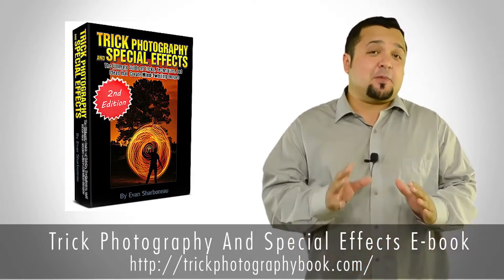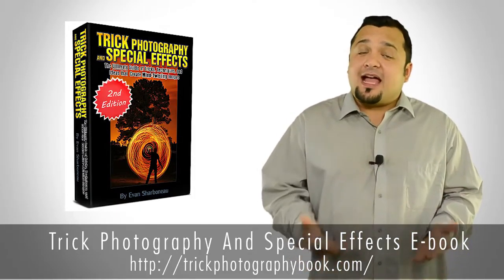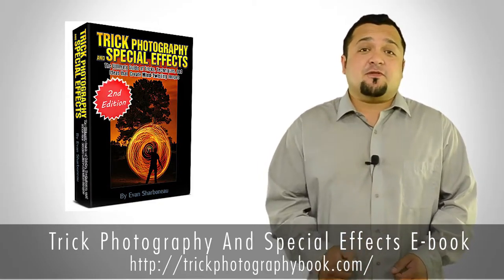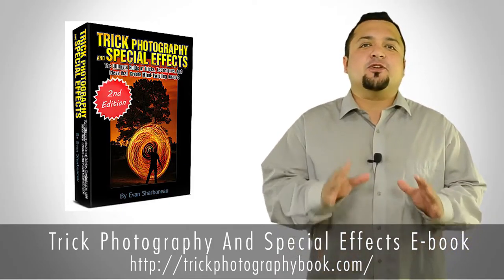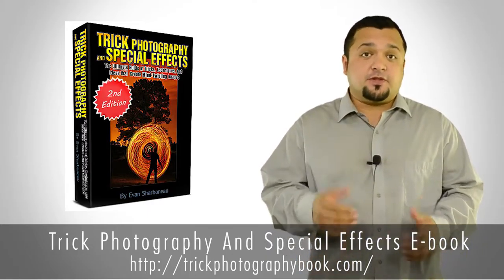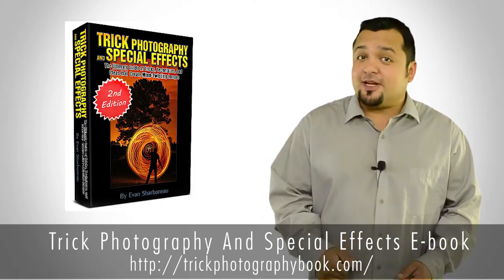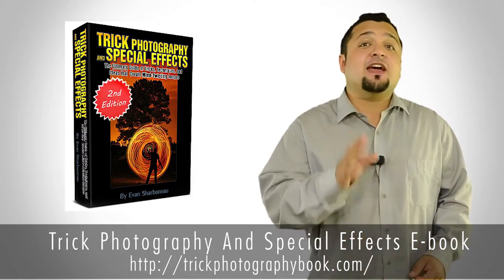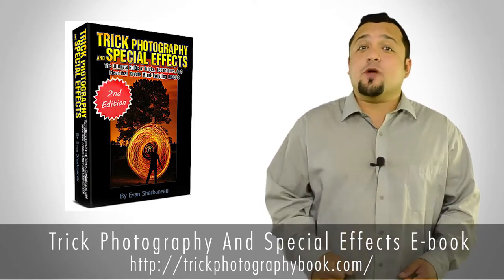Trick Photography And Special Effects pdf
I don’t know about you, but sometimes I can hit a brick wall, creatively speaking. And that’s why I love this trick photography and special effects ebook. It allows me to open up my eyes and mind to new and exciting photo ideas, which I may have never thought of myself.

This is Evan Sharboneau’s Trick Photography and Special Effects ebook. It’s currently available at a reduced price, for a limited time.

This ebook helps you to create some incredibly cool images, which will not only help you to be more creative, but will impress your friends too. You can view a selection of the photos here.

It’s one of the most popular photography ebooks on the market, and that’s for a pretty good reason…

Last week I conducThis is more than just a 299 page trick photography and special effects ebook. There’s also 9 hours of how-to video tutorials, and over 300 creative photographs created by some of the most talented photographic artists around the world.

Pros and Cons of the eBook
Pros:

The 60 day money back guarantee really helps, if you’re not sure about whether you should buy it or not.
You don’t need any fancy gear to take the photos, just basic cameras with a manual mode.
You don’t need an extensive knowledge of photography or exposure either, that’s all covered too.
It really starts to get your creative juices flowing.
You don’t feel like you need to copy the same ideas, because there’s plenty of inspiration to come up with your own.
The videos were very helpful, because I don’t really like reading from a screen.
Links for everything you may need, such as torches and accessories.
A ridiculous amount of photos – lots of examples.
Produces interesting photos, not flowers and sunsets.